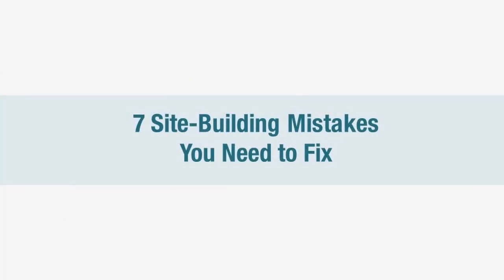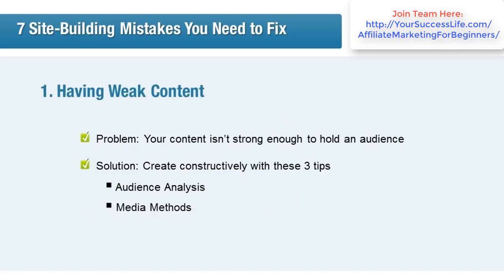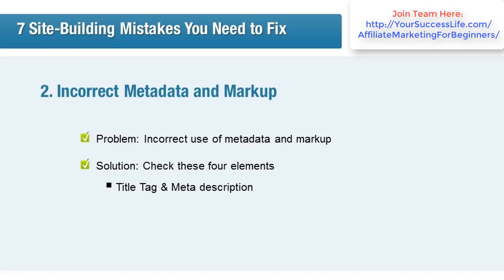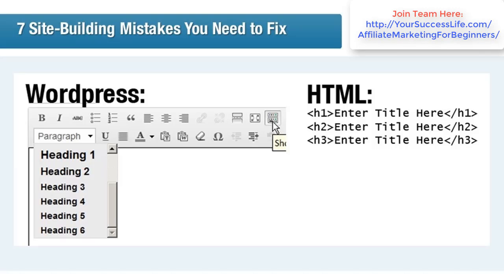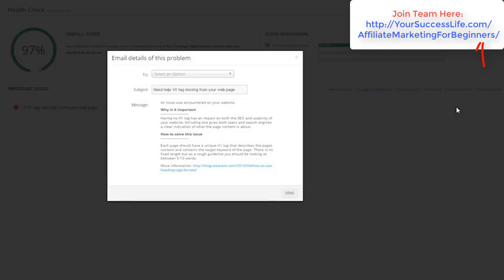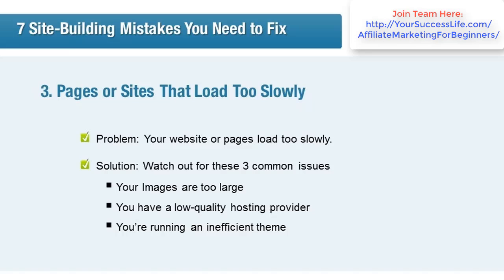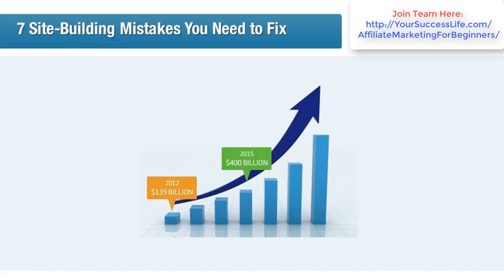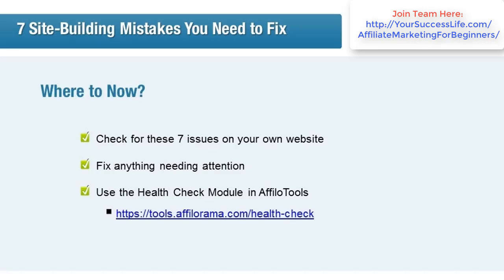Affiliate Marketing For Beginners 39 | Clickbank | 7 Crucial Site Building Mistakes You Need to Fix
In this lesson we’re going to cover the 7 most crucial site-building mistakes that you need to fix, as well as offering effective solutions that will help turn your site into a strong affiliate money-maker.

We start with the main problem plaguing websites: weak content. If the content on your website is poor, it is going to be the weed that strangles the life out of your affiliate strategy. We cover some guidelines to make it easier to develop quality content.

We will then cover what meta data and markup mistakes you could be making, and you’ll learn how to get on top of them.

Then comes the techniques and tools that are useful in stopping the inevitable website-doom that comes with slow loading times. We’ll help you get your site to load faster than a caffeine-pumped cheetah.

Ever encountered broken links? Not great. We’ve got a tool to help you find them, so you can make sure no one has that experience on any of your pages.

Next, we’ll give you some tips for moving away from using Flash for multimedia, because unlike the name, it can slow down loading times. When you also consider the compatibility issues Flash can have with certain devices, this section becomes all the more useful.